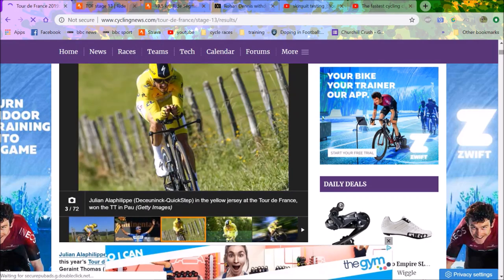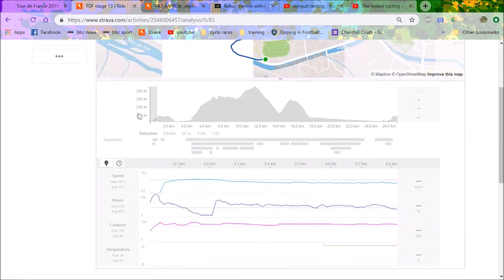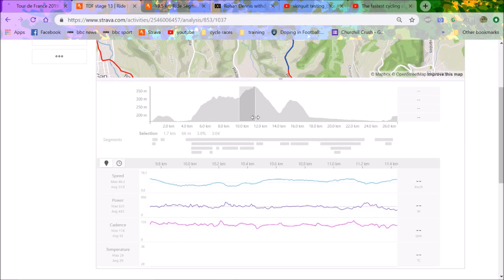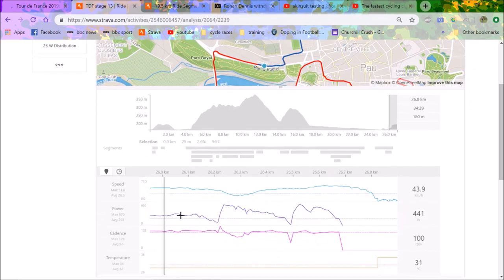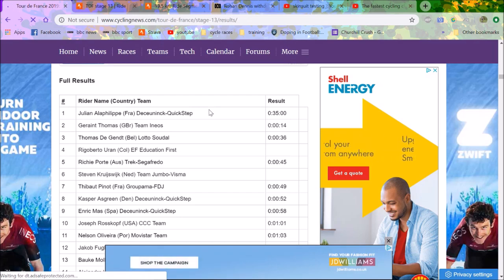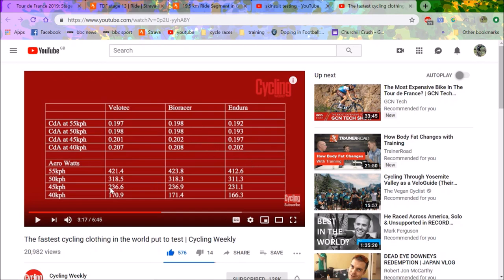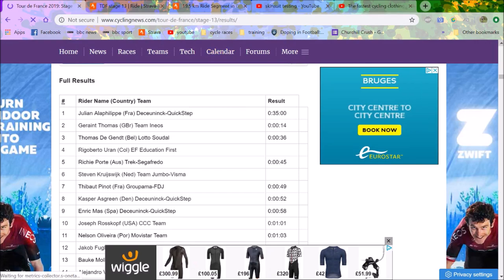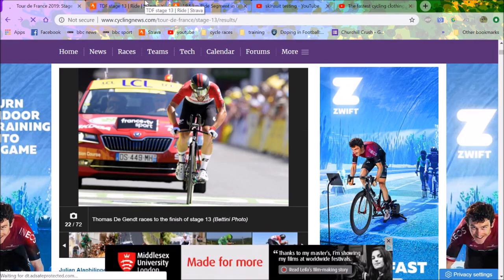Alaphilippe Destroys TT + Dennis What happened??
Some analysis of stage 13 of Le Tour de France where Julian Alaphilippe dominated the time trial